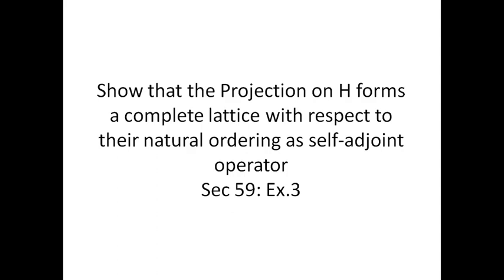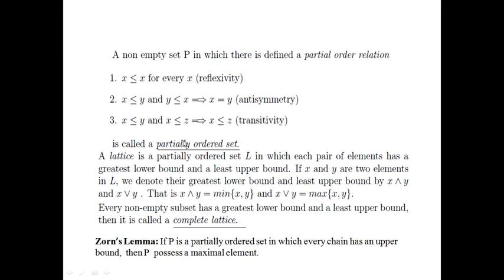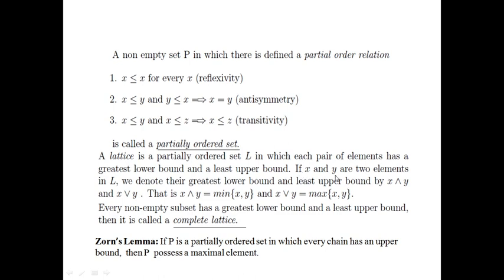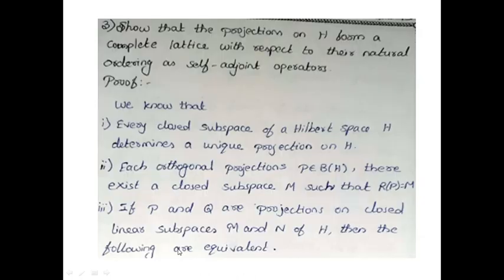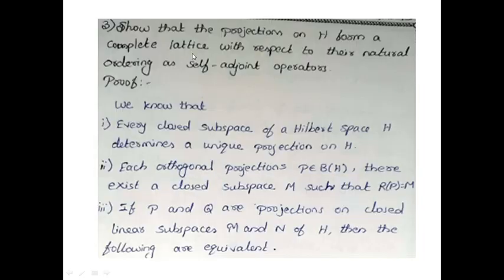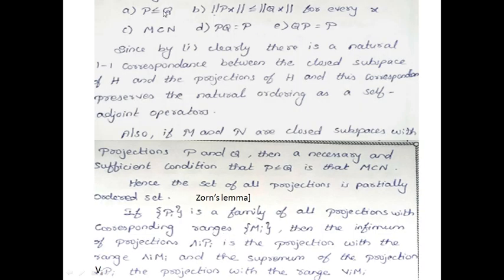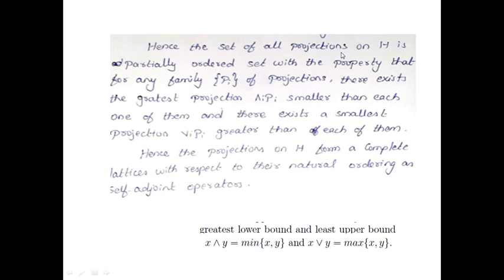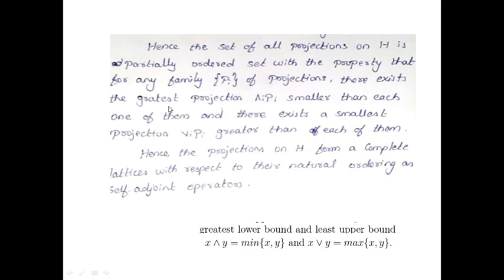Projections solved problem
Show that the projections on H forms a complete lattice with respect to their natural ordering as self adjoint operators
ref: G.F Simmons, Introduction to topology and modern analysis
Sec.59. Ex.3
spectral theorem solved exercise problem